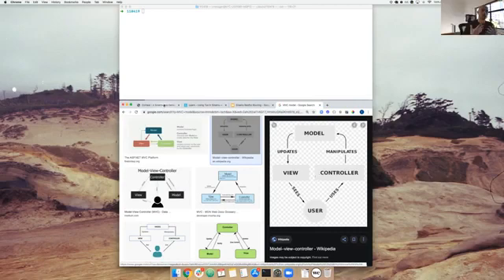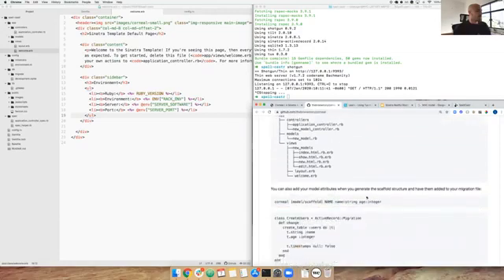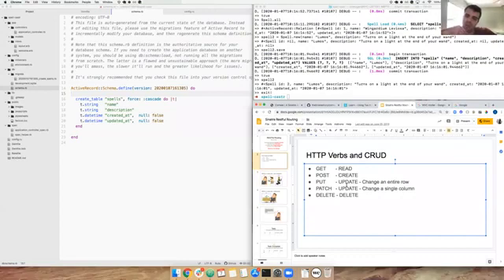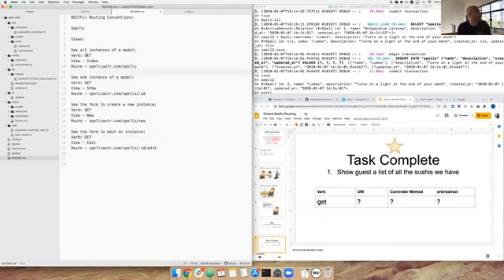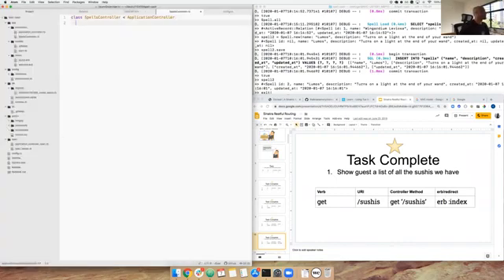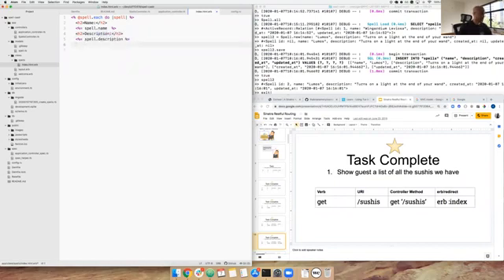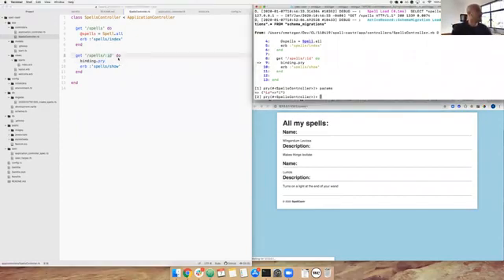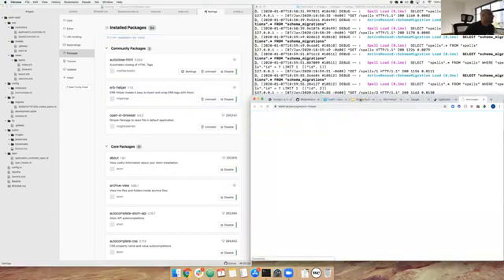Sinatra MVC Forms pt 1